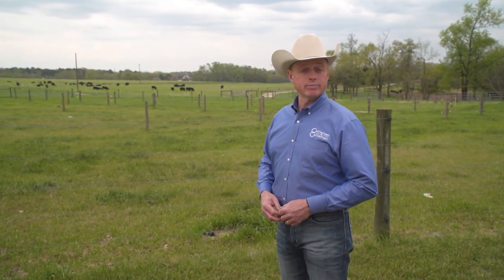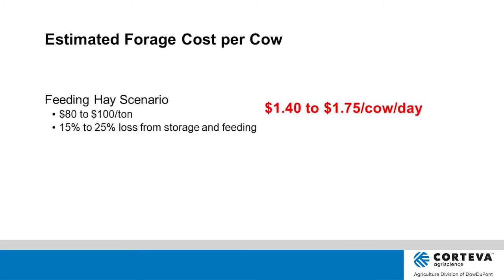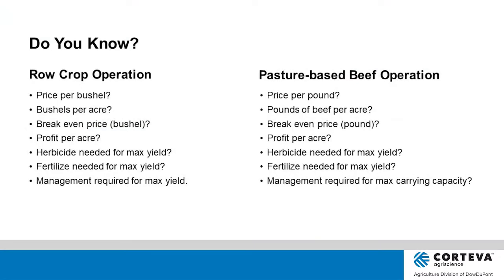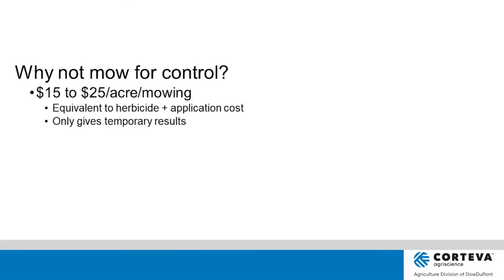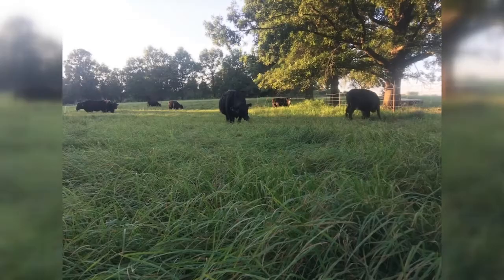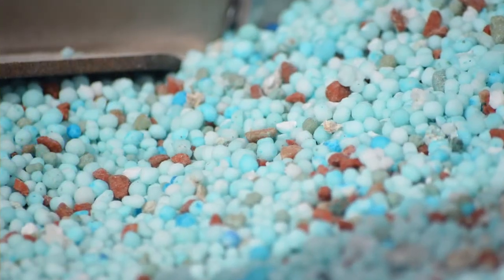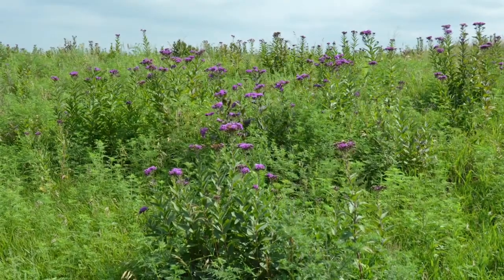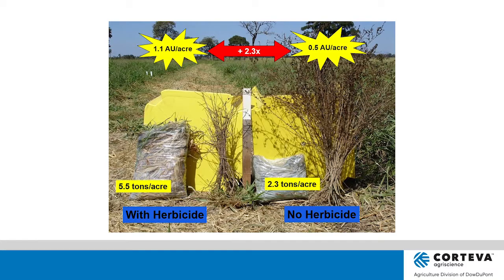Investing in Your Pastures Puts Money in Your Pocket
Do you think about your grazing program as a profit-per-acre business? Approach pasture management with the mindset of a row crop producer and give your cattle operation the best opportunity for the best return on investment.